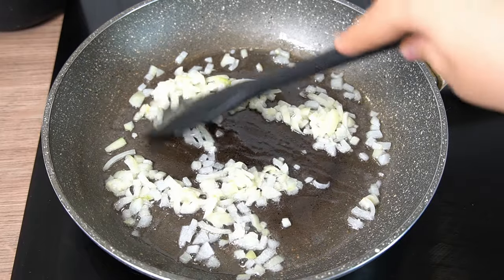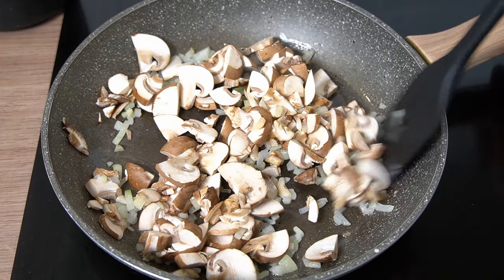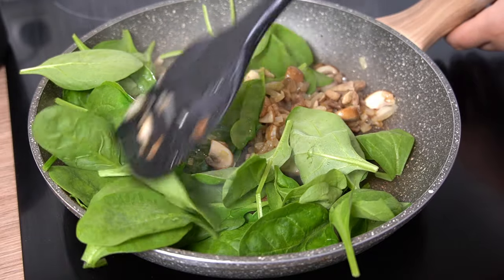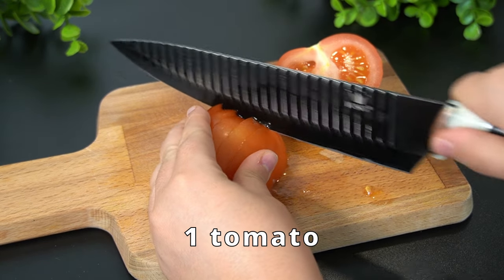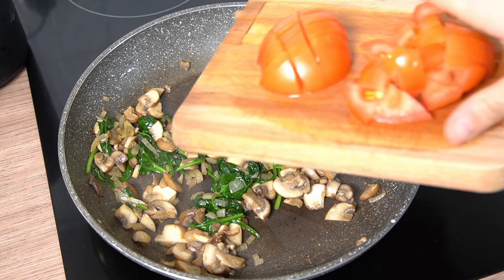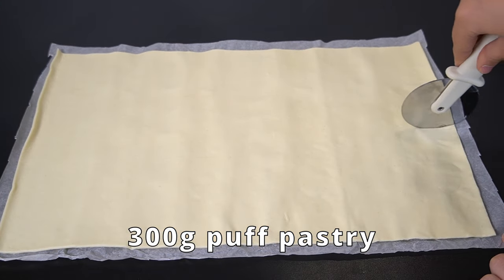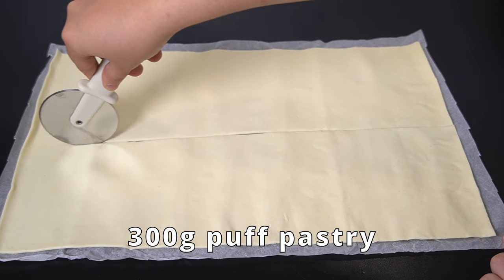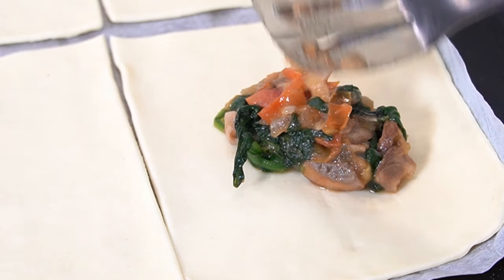When you don't have time to cook! Delicious appetizer, ready in 5 minutes. with puff pastry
When you don't have time to cook! Delicious appetizer, ready in 5 minutes. with puff pastry 3 recipe